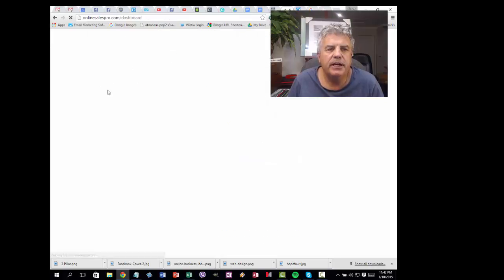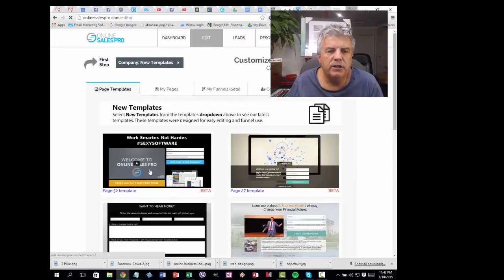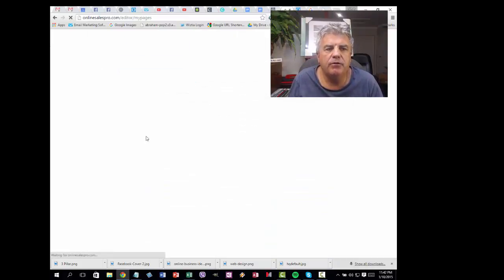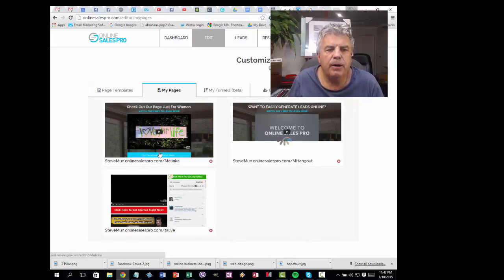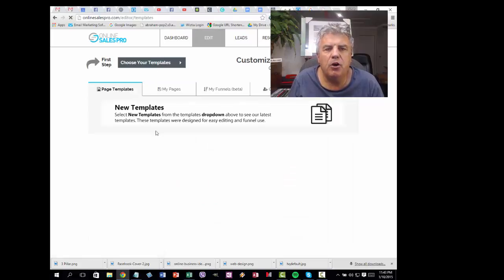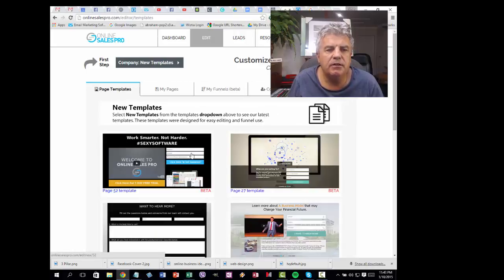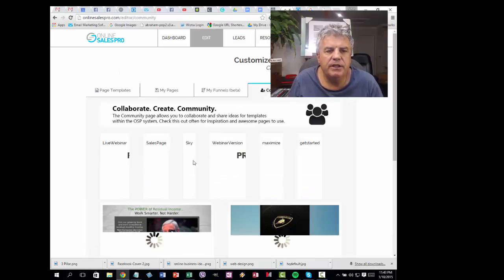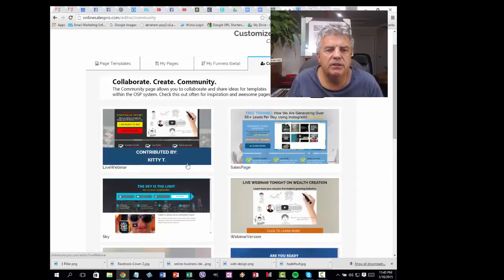Online Sales Pro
I just love this app it just plain works. If you are wanting to set up landing pages etc. It even links to your smartphone for either Android or  I-Phones.